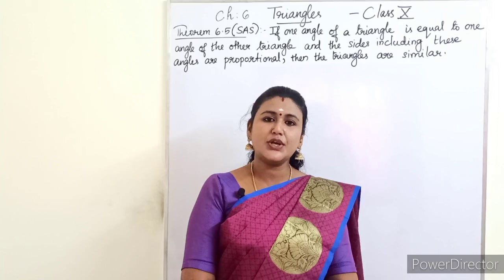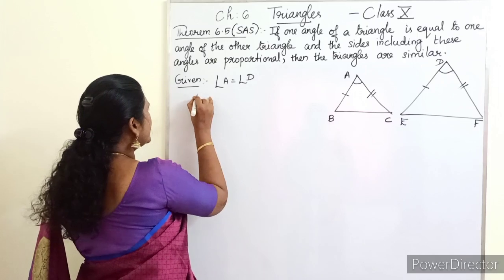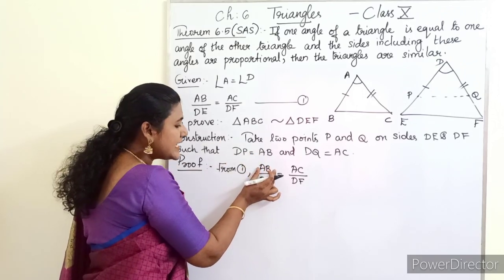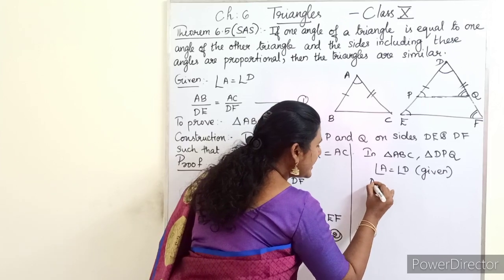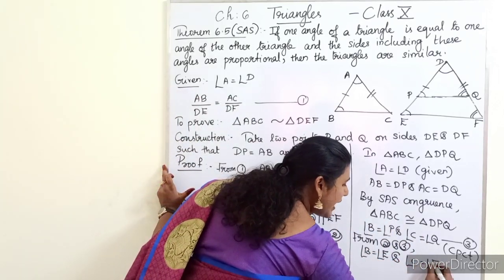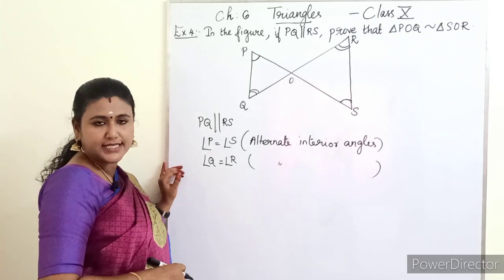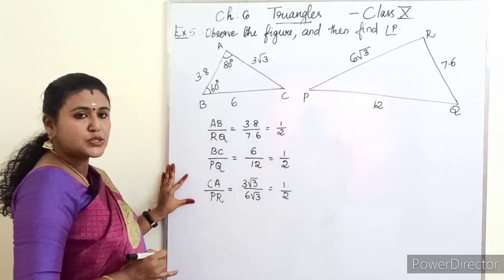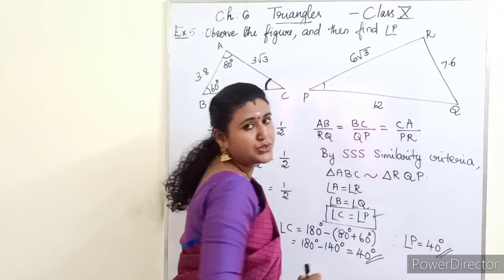CBSE Class 10 Triangles Ex 6.3 Introduction ( Part 2)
In this video, you will learn similarity criterion of triangles and examples questions